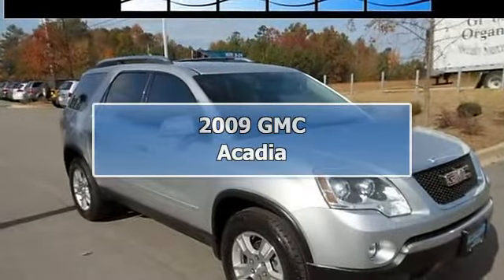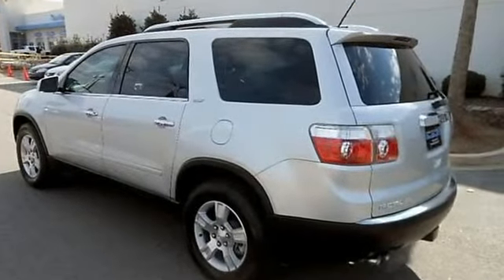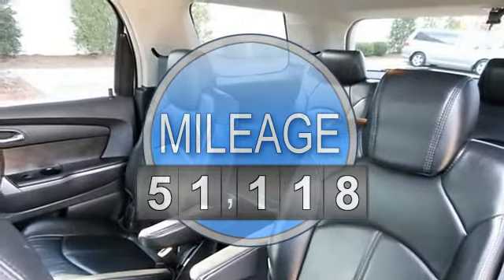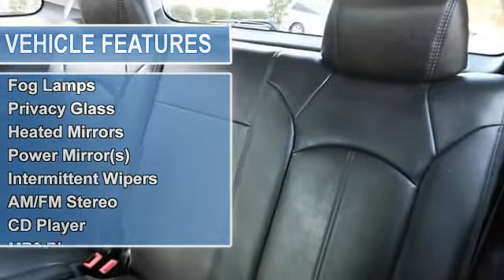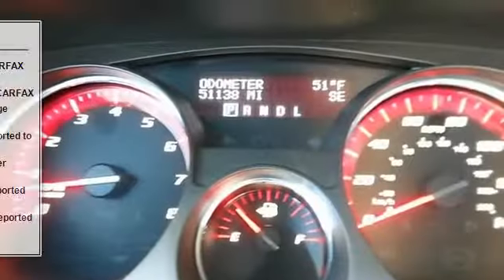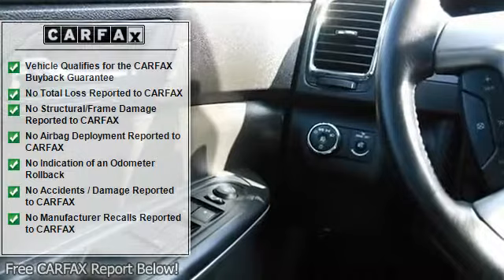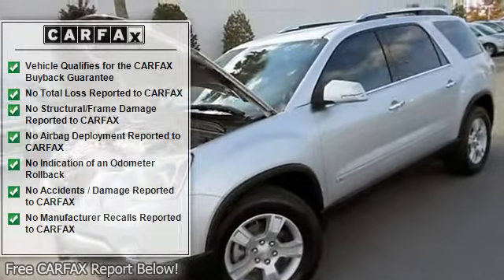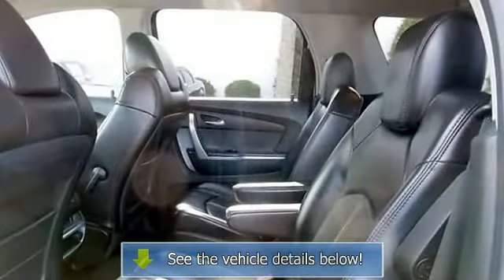2009 GMC Acadia - Honda of Columbia - Lexington, SC 29072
For Sale: 2009 GMC Acadia
VIN: 1GKER23D99J173405
Engine: Gas V6 3.6L/220
Drivetrain: FWD
Transmission: Automatic
Mileage: 51,118
Color: Quicksilver Metallic (exterior) Ebony Leather (interior)

Features:
SPOIL YOUR FAMILY with this sharp-looking GMC Acadia. *** Rear DVD Entertainment System with Wireless Headphones * Heated Leather Seats * Tri-Zone automatic Climate Control * Premium BOSE Audio System with 10 Speakers * 3rd Row Seats * 7 Passenger Seating * Power Driver and Passenger Seats * 18" Alloy Wheels * Fog Lights * Power Side Mirrors with Turn Indicators * Auto-Dimming Rearview Mirror * OnStar * and MORE... -- The Kids will LOVE the Rear DVD Entertainment System... and so will you!!! Clean Car Fax! What a sweetheart! How would you like driving away in this good-looking 2009 GMC Acadia at a price like this? -- Honda of Columbia is South Carolina's premier Honda dealer. We are Columbia's ORIGINAL Honda dealer. We proudly sell new Honda automobiles as well as pre-owned vehicles of all makes. All of our used vehicles are inspected and serviced, so you can be confident that only the nicest vehicles make it to the lot. You will find friendly and attentive service at Honda of Columbia. Our sales staff is professional and courteous, and we feature a top-rated service department to keep your vehicle running like new. Our goal is to provide you with the best car buying experience that you've ever had. If you live in Columbia, Lexington. West Columbia, Aiken, Camden, or Newberry, South Carolina, you owe it to yourself to see what makes us different!